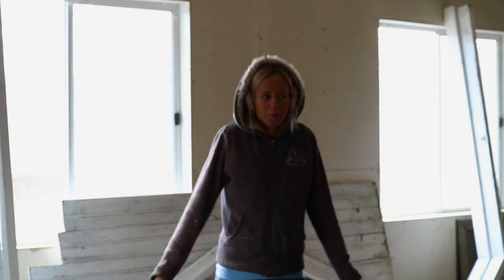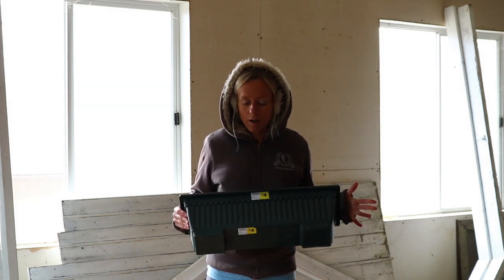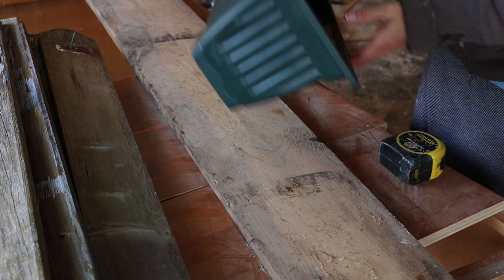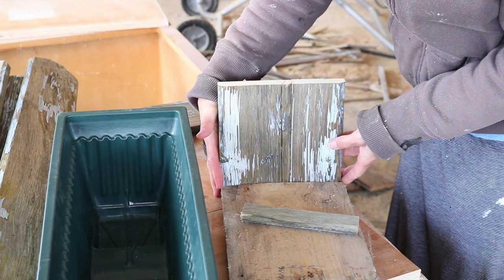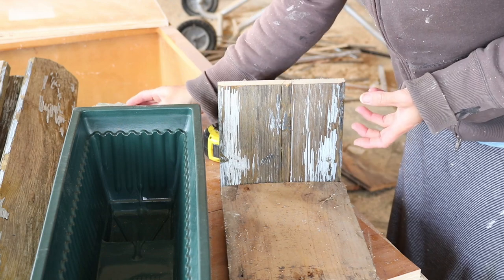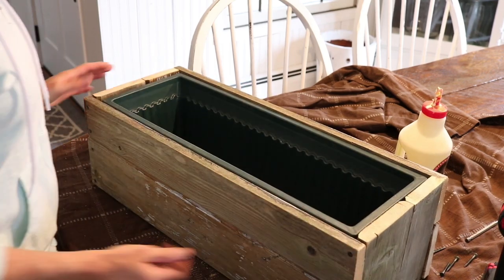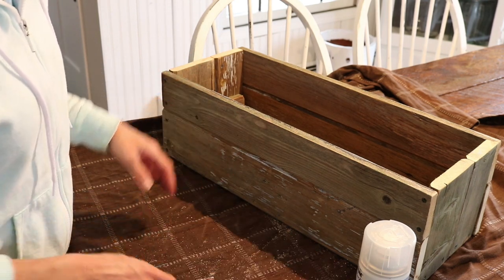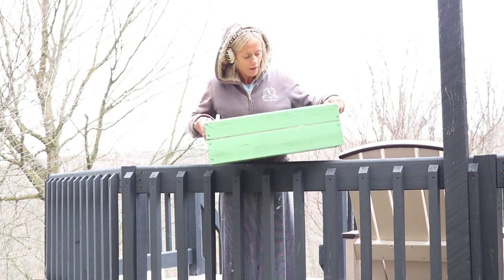DIY Window box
Watch as I use wood from an old picket fence to make a flower box to hang on our railing.